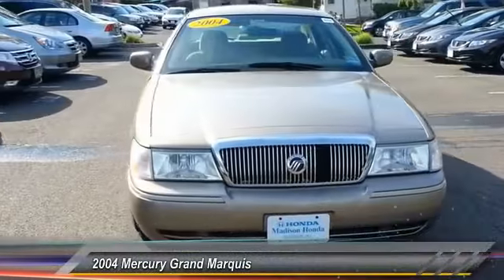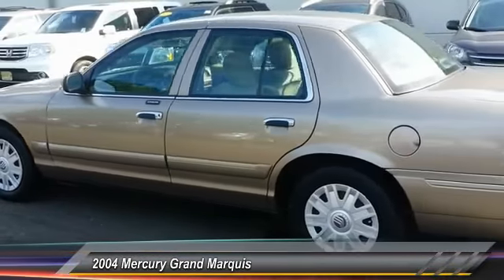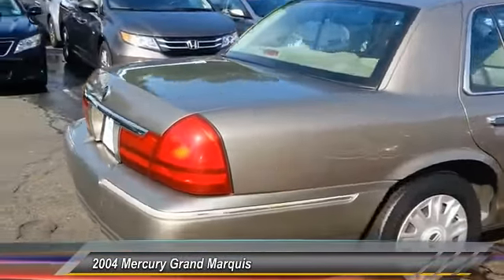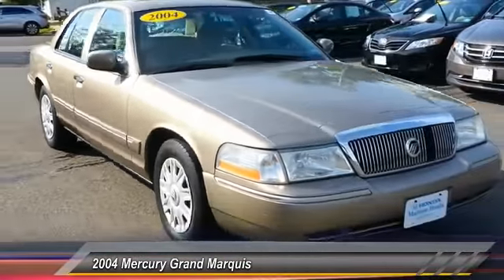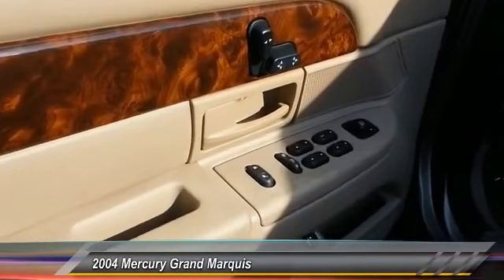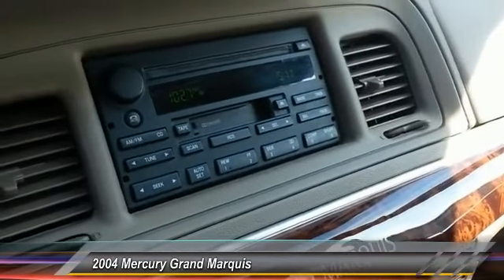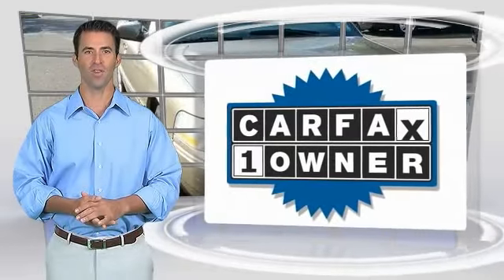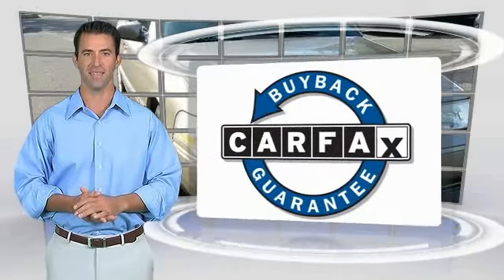2004 Mercury Grand Marquis Madison NJ 39761A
2004 Mercury Grand Marquis GS

Madison Honda
280 Main Street

PASSED 90 POINT DEALER INSPECTION and RECENT MADISON HONDA TRADE. Hurry and take advantage now! Call and ask for details! Buying used shouldn't mean having to buy somebody else's old ashtray-on-wheels. To some, that simple desire makes the pleasingly fresh, never-smoked-in smell of this 2004 Mercury Grand Marquis so darn appealing. Your garage will only be the second one this one-owner Grand Marquis has parked in, and you can definitely see the pride of ownership it experienced in that first garage. J.D. Power named the 2004 Grand Marquis as the highest ranked in Overall Initial Quality Mechanical in its class. This car is nicely equipped with features such as PASSED 90 POINT DEALER INSPECTION, RECENT MADISON HONDA TRADE, 16 Wheels w/Painted Wheel Covers, 4 Speakers, 4-Wheel Disc Brakes, ABS brakes, Air Conditioning, AM/FM radio, Bodyside moldings, Brake assist, Bumpers: body-color, CD player, Delay-off headlights, Driver door bin, Dual front impact airbags, Front anti-roll bar, Front reading lights, Front wheel independent suspension, Fully automatic headlights, Heated door mirrors, Illuminated entry, Passenger door bin, Passenger vanity mirror, Power door mirrors, Power driver seat, Power steering, Power windows, Premium Cloth Twin Comfort Seats, Rear window defroster, Speed control, Speed-sensing steering, Tilt steering wheel, Variably intermittent wipers, and Voltmeter. COME SEE THE DIFFERENCE AT MADISON HONDA!